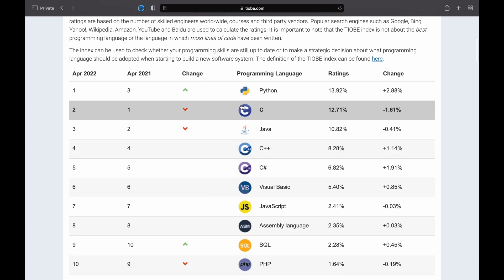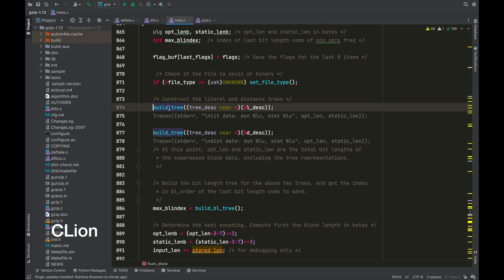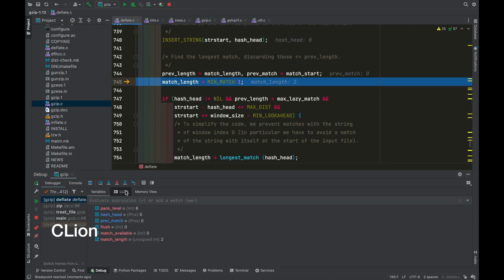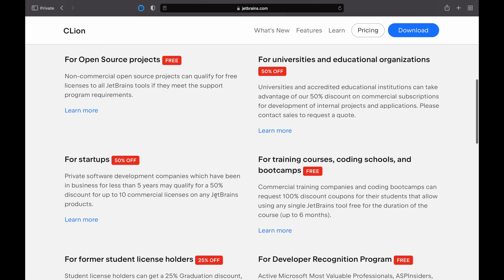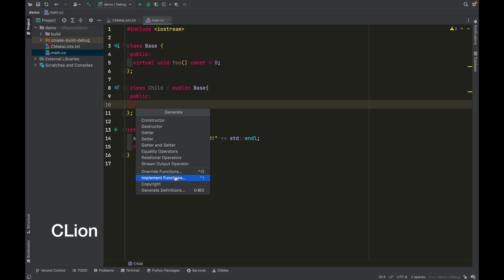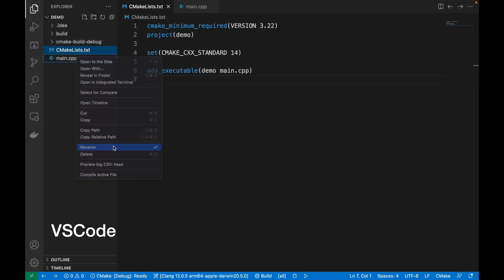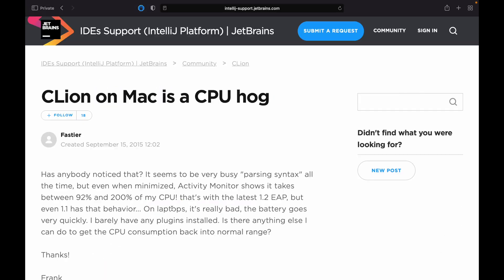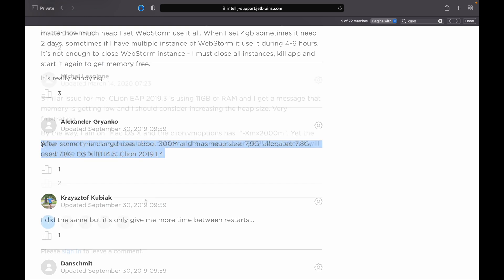Best C/C++ IDE (CLion vs VSCode)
If you are wondering which IDE to use for your C and C++ development, this video is for you. Jetbrains CLion is an advanced IDE with paid subscription license while Microsoft VSCode is a light code editor that supports C and C++ via extensions. Happy programming!